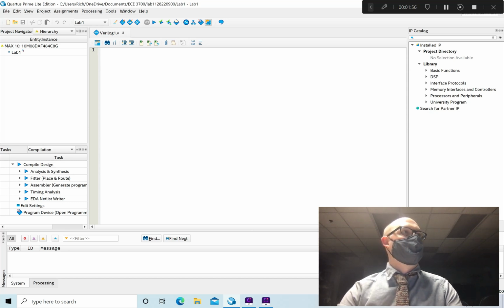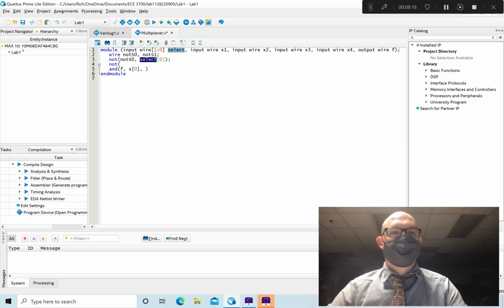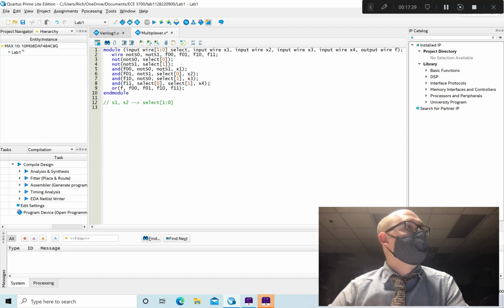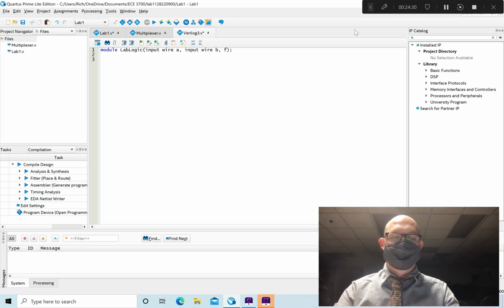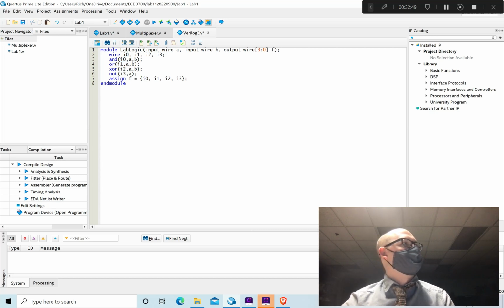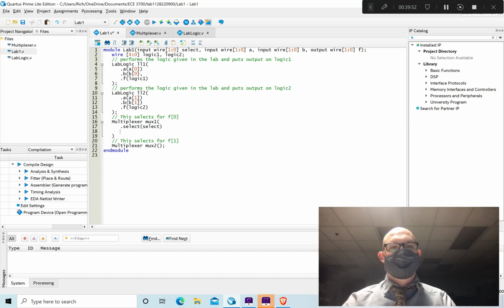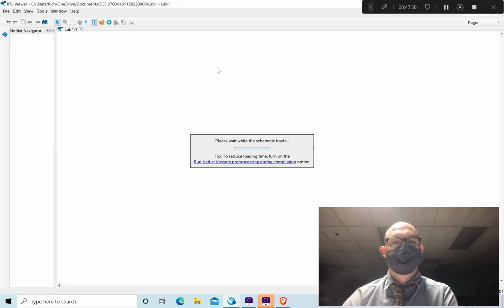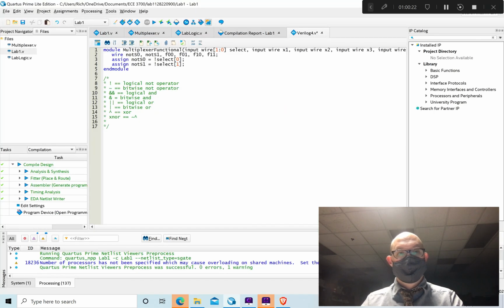ECE 3700 Lab1 Verilog - Gate Level Modeling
We walk through creating the design from the previous schematic video in gate level verilog